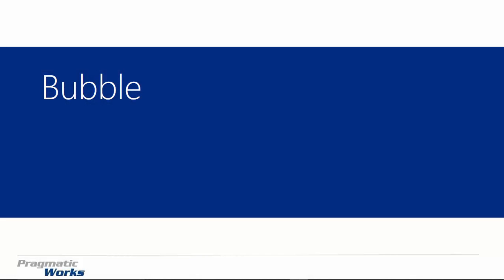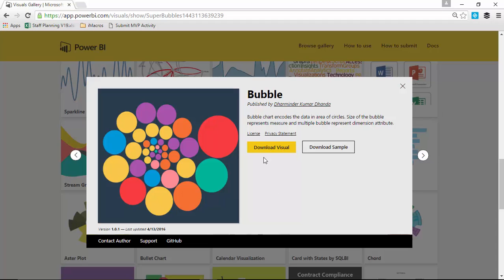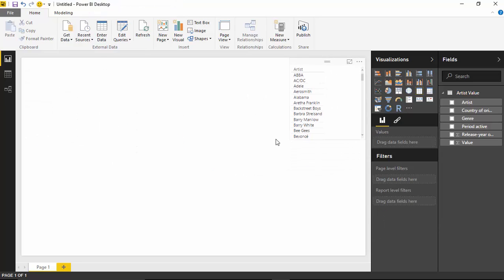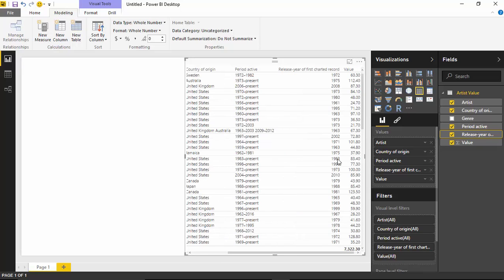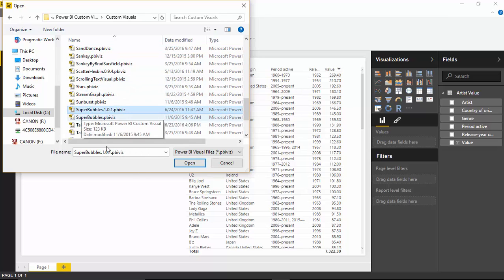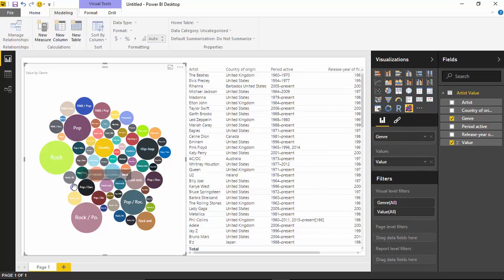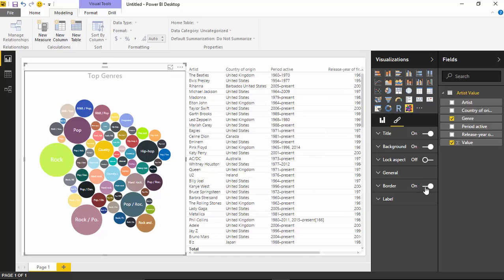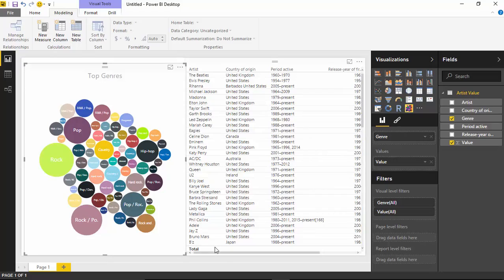Module 16 - Bubble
In this module you will learn how to use the Bubble chart Power BI Custom Visual The Bubble chart allows you to show the value of categories proportionally represented by the size of the bubble.

Downloads:
Dataset – Music Artist.xlsx